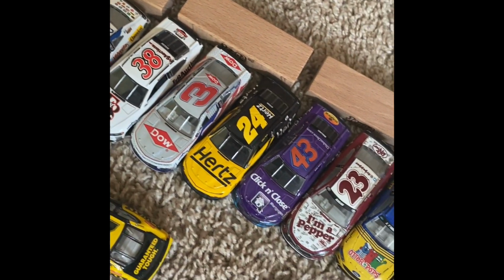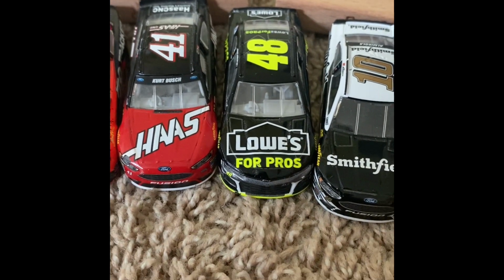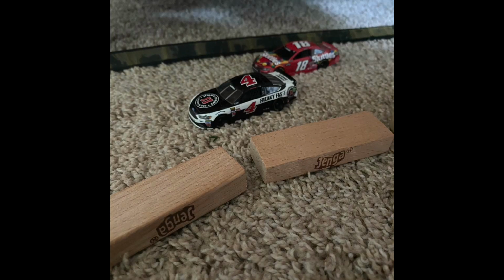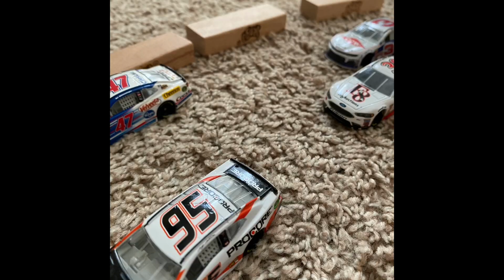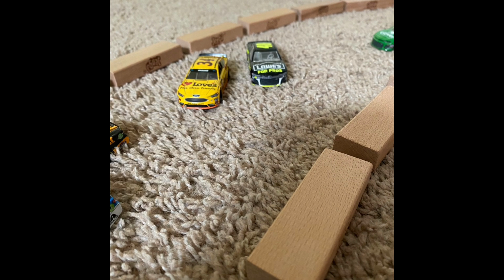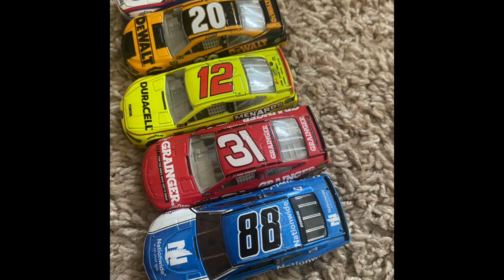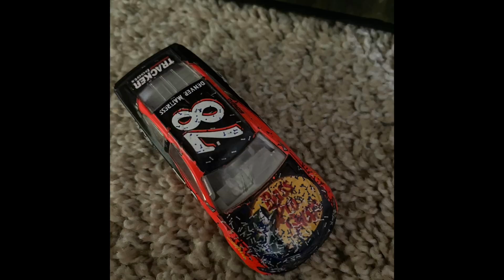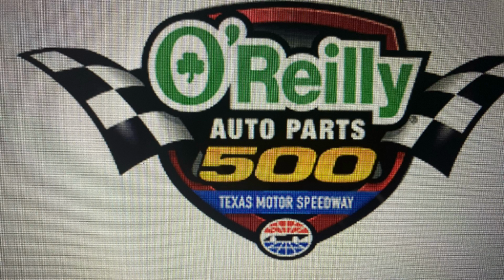NASCAR Verizon cup series race 4/36: ISM Raceway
Sorry I was late, had to catch up on school before spring break